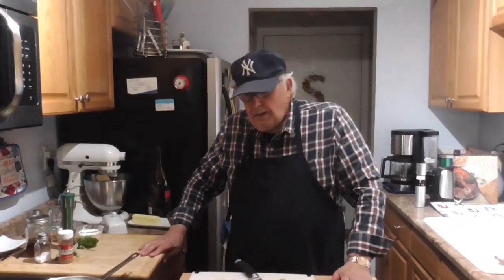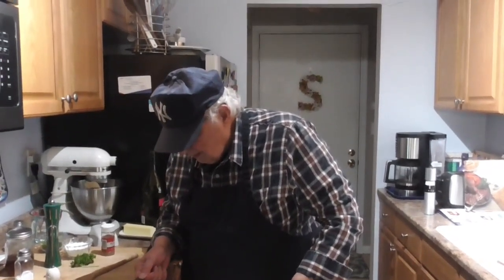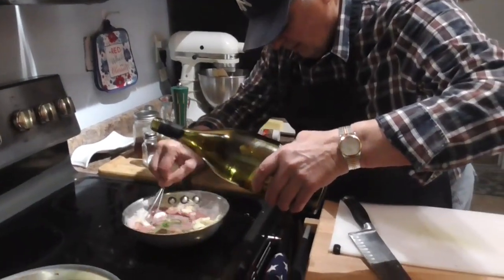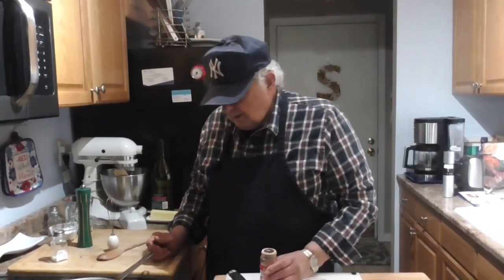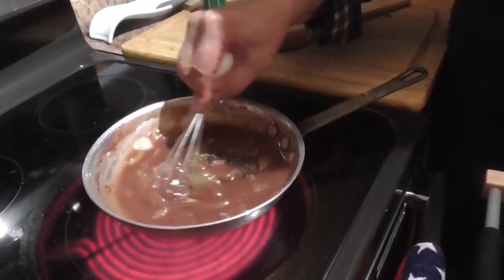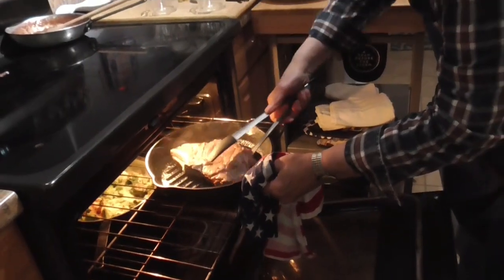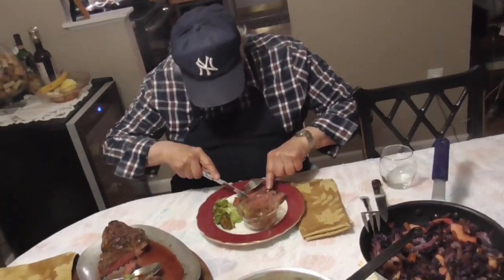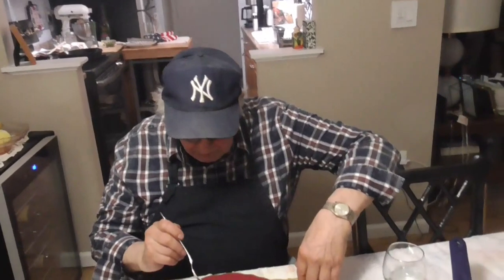Steak and Wine Dip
How to cook a wine dip, a red wine dip for a rib eye grilled steak or broiled steak.
Learn how to elevate a great steak to new heights with a fantastic red wine dip.
When it is barbeque time this red wine dip is fantastic with all meats, particularly
the beef.